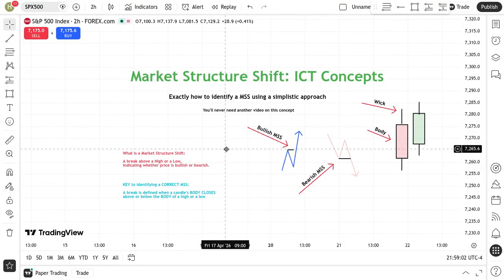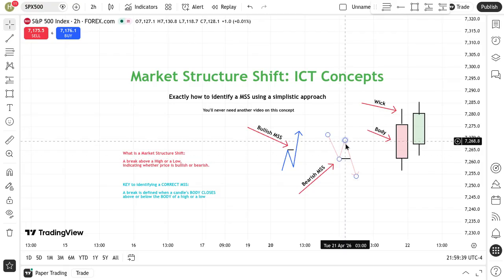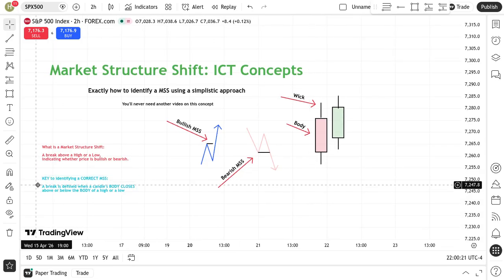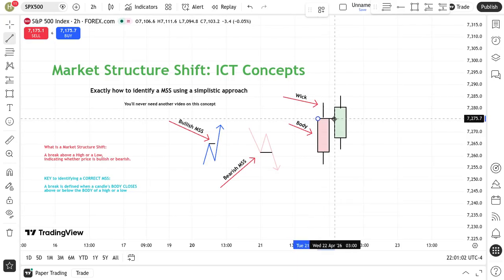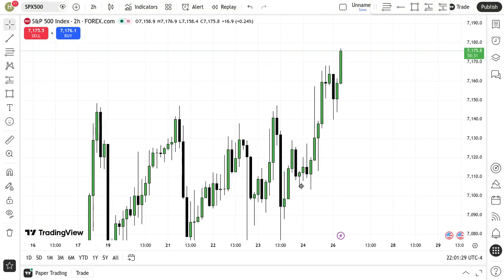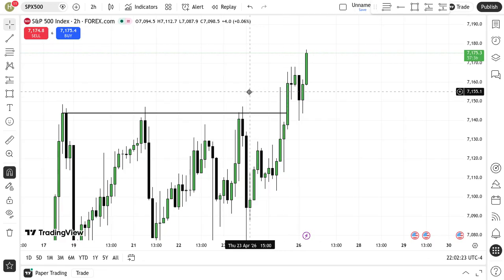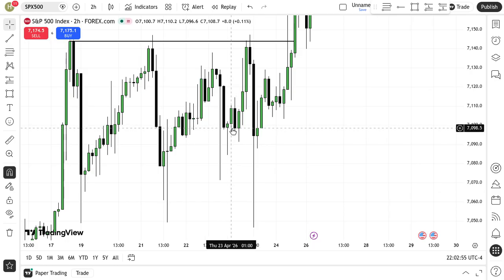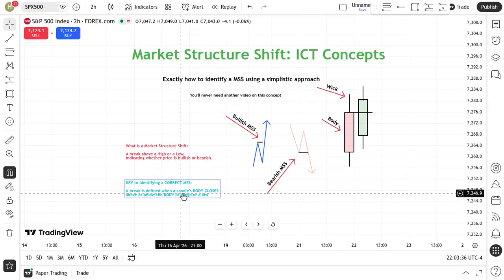The REAL Market Structure Shift: ICT Concepts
The REAL Market Structure Shift using ICT Concepts.